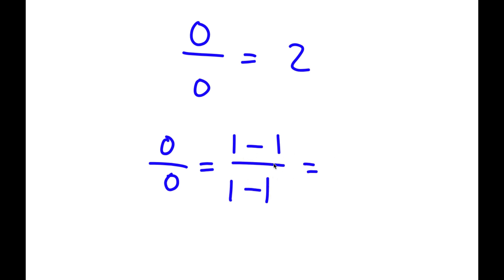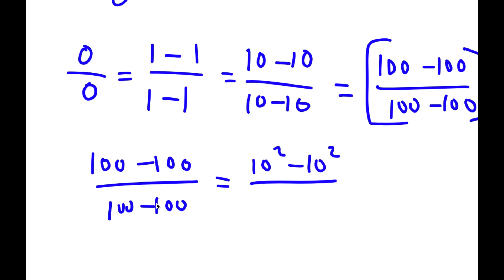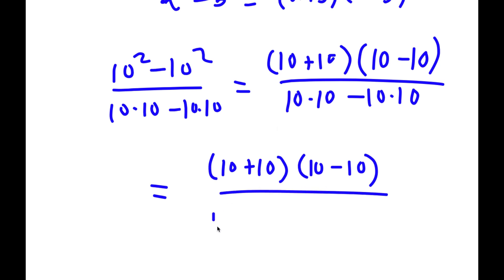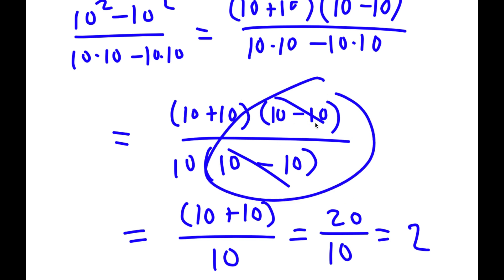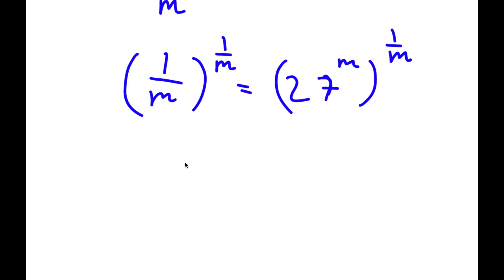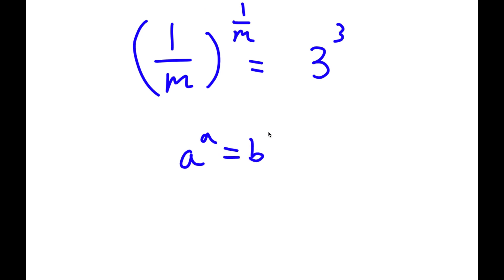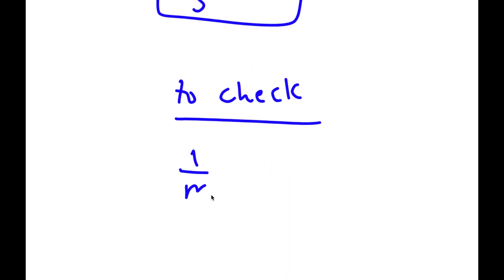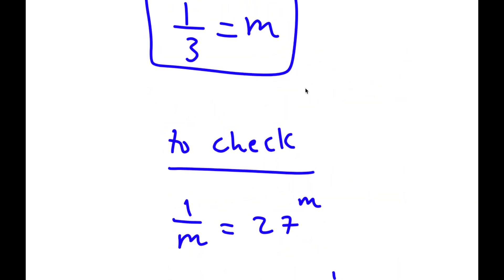Proof 0/0 = 2